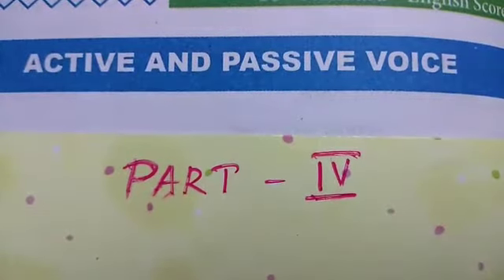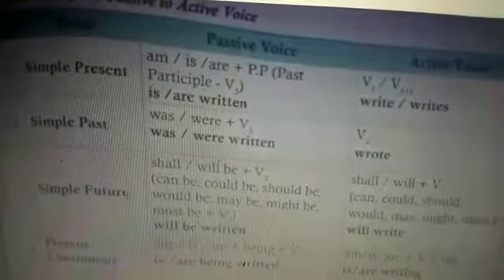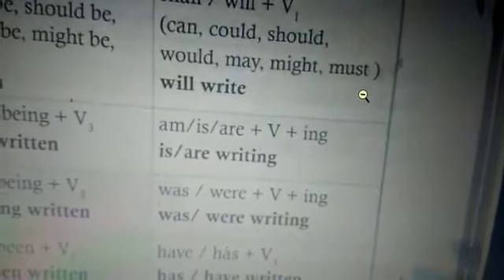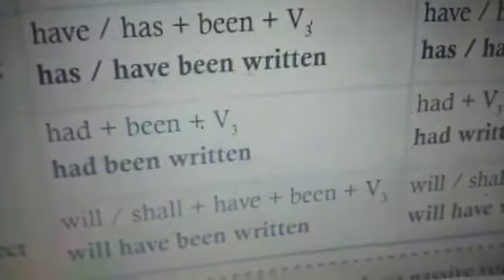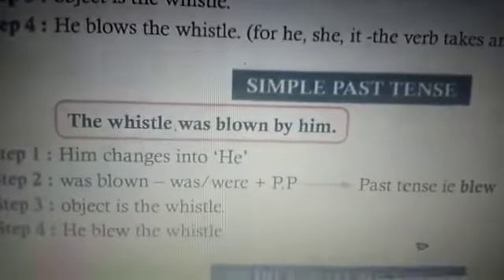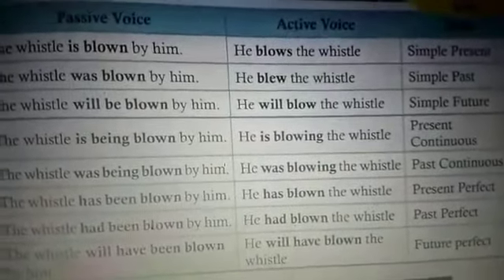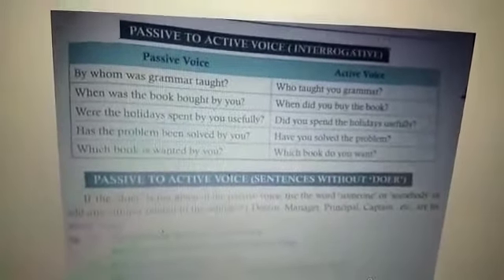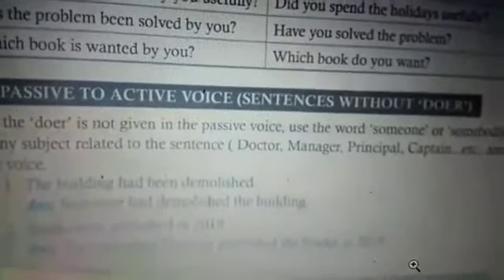Active and Passive Voice Part - 4